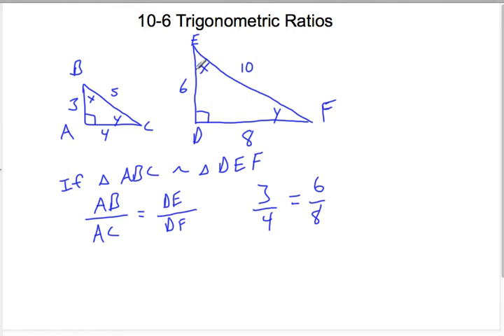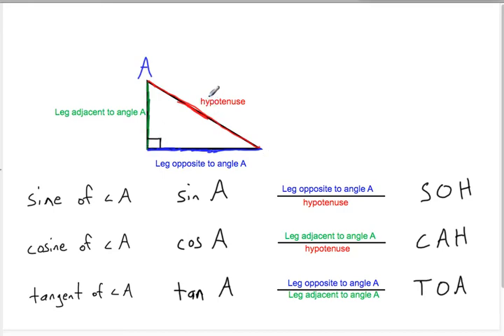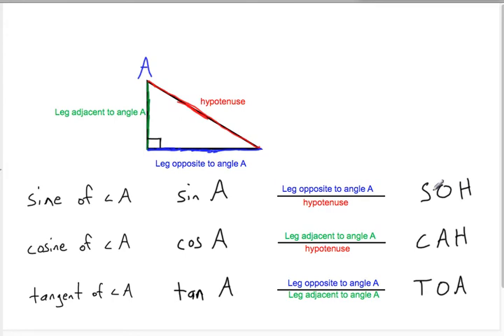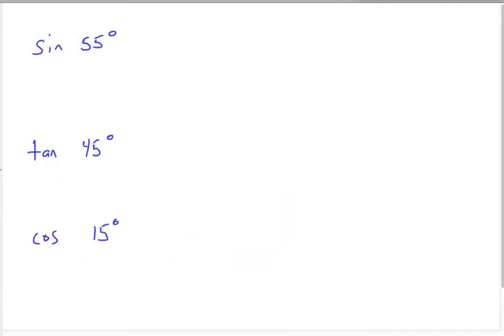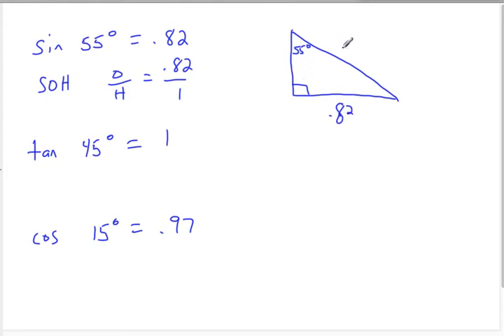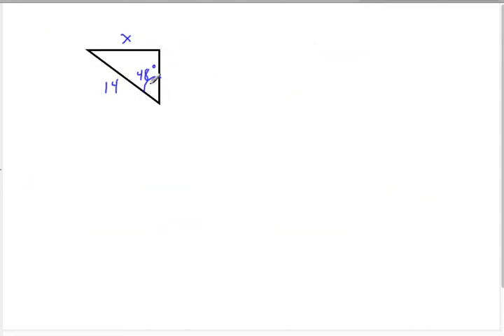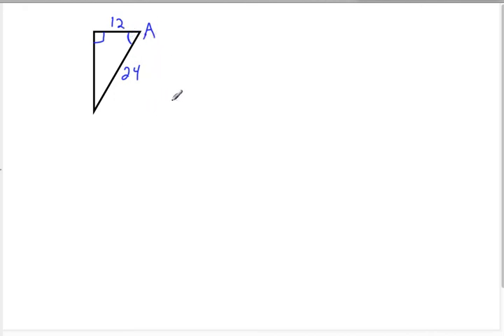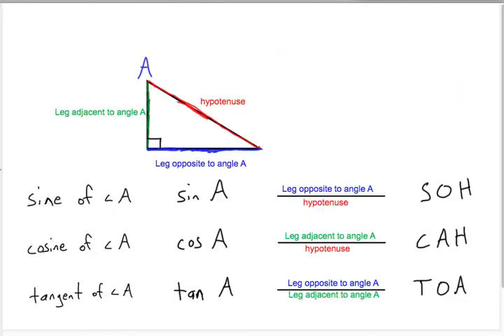8th grade 10-6 Trigonometric Ratios.mp4